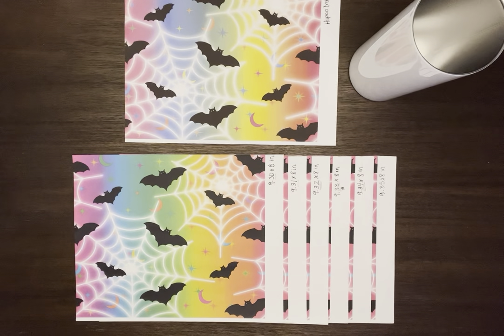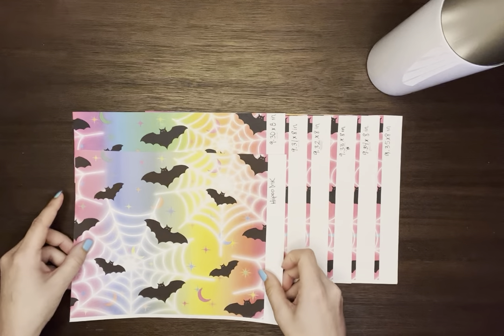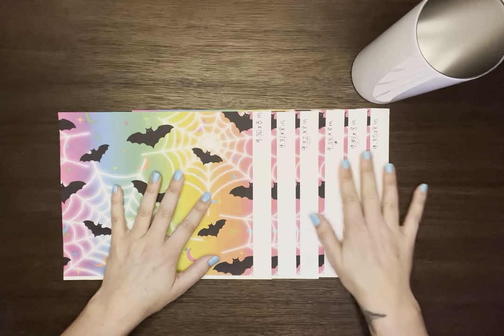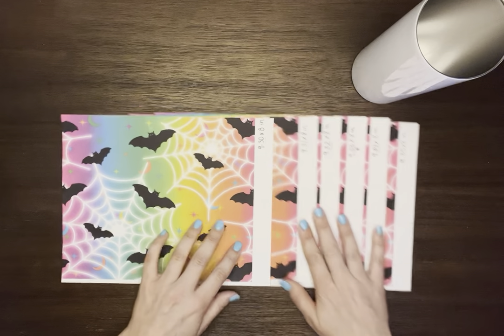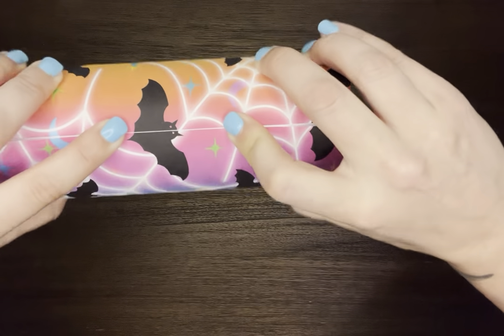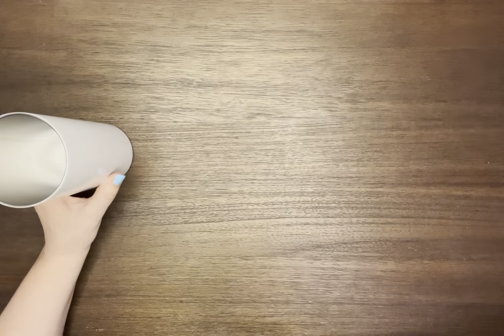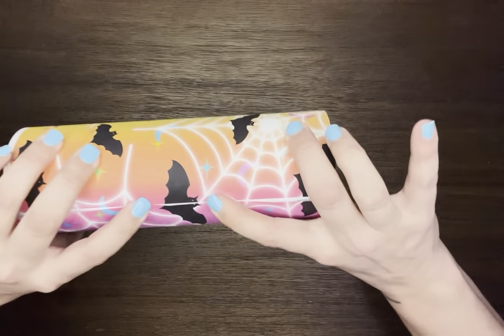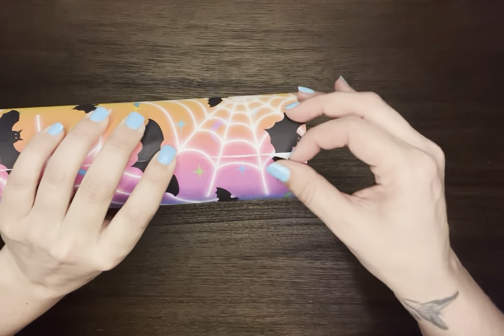How to Measure a Sublimation Tumbler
This very SIMPLE measuring technique for sublimation tumblers will save you time and material! Create seamless sublimation tumblers with awesome results! Tumbler sublimation is so fun and easy to create, specially skinny tumblers! They're customizable, popular, and make amazing gifts. Sublimating tumblers takes practice to perfect - especially when making flawless seams for all design types. I have found and tested techniques that will help you create those perfect tumblers for personal or professional use!

MATERIALS LIST:

* Sublimation Tumblers -- I use Skinny 20 oz Tumbler for Sublimation -

* Sublimation ink - Hippoo Ink -

* Sublimation paper - Sawgrass Sublimation Paper (Yes, it works wonderfully in the Epson ET 2803 printer)

*Cricut Slide Cutter: